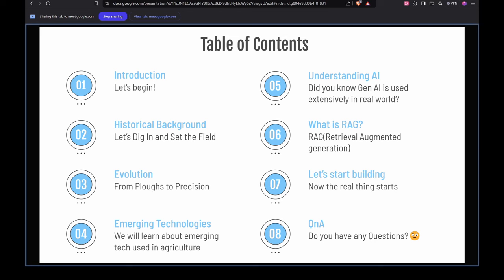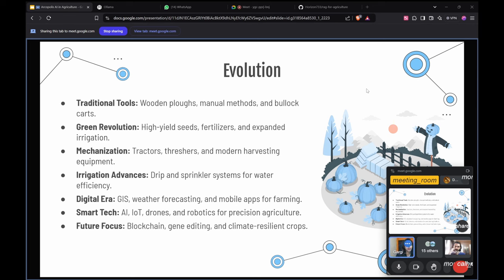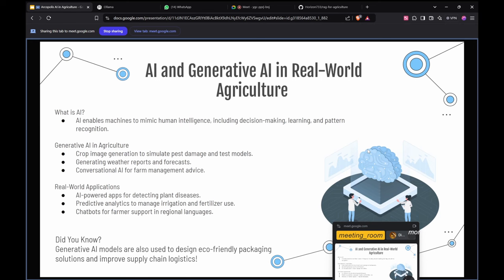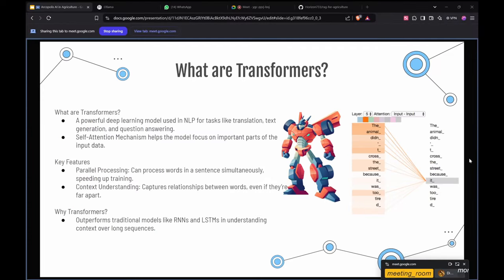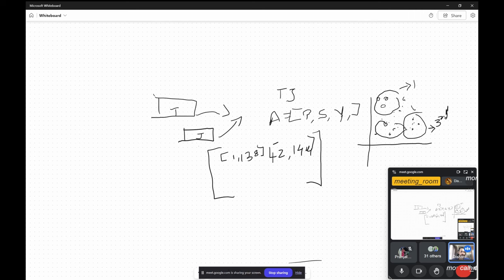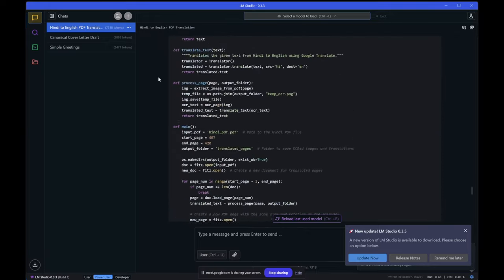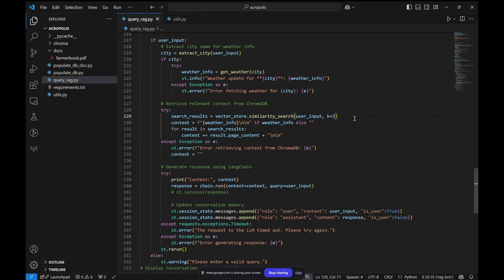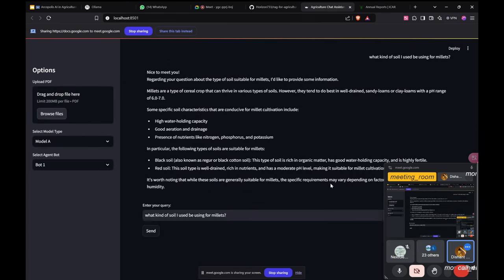🌾 Revolutionizing Agriculture with LLMs and RAG | NextGen Farming MeetUp 🌾 | IEEE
Join me at *Acropolis's NextGen Farming MeetUp* as I dive into how *Large Language Models (LLMs)* and *Retrieval-Augmented Generation (RAG)* are shaping the future of agriculture in India and beyond. 🚜✨

- How RAG delivers *real-time answers* and personalized insights for farmers 🌾
- Ways AI can *simplify decision-making* and boost productivity 🌍
- The transformative role of generative AI in modern farming 🤖

🎤 *Special Highlight:*
We were honored to have *Gargi Mandal* as a guest speaker, who captivated us with an incredible journey through the *History of farming and technology in India*. From ancient innovations to the latest advancements, she highlighted how tradition and tech are coming together to revolutionize agriculture.

📅 *Event Highlights:*
- Engaging demos of AI-driven farming solutions
- Inspiring stories from India’s rich agricultural past
- Expert insights bridging the gap between heritage and innovation

👉 Whether you’re a farmer, tech enthusiast, or simply curious about the future of agriculture, this video is packed with inspiration and practical ideas.

00:00:00 - Start
00:01:24 - Introduction
00:04:02 - Speaker 1 Intro
00:06:29 - Introduction to History
00:08:23 - Historical Background
00:10:29 - Evolution of Farming
00:15:27 - Speaker 2 Intro
00:17:52 - What is AI
00:20:11 - RAG
00:31:13 - Code go through